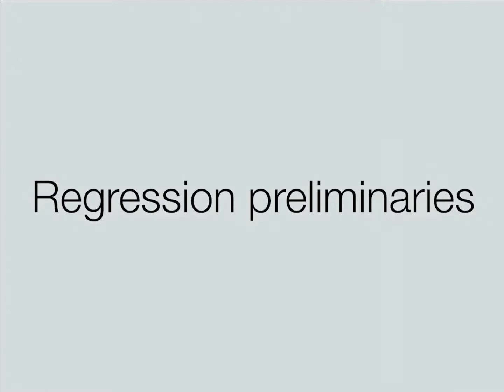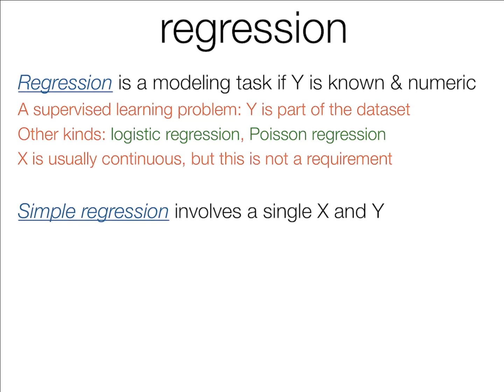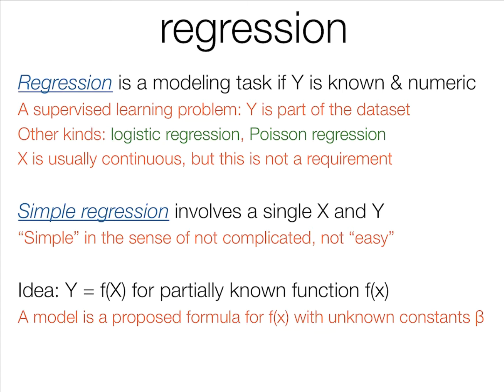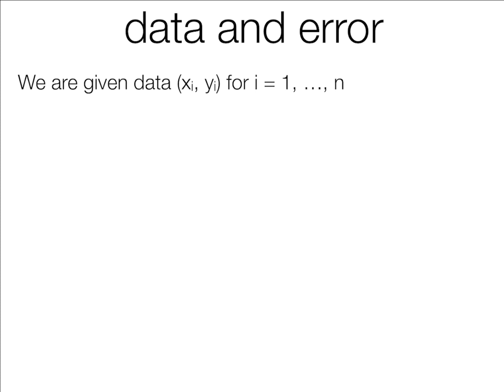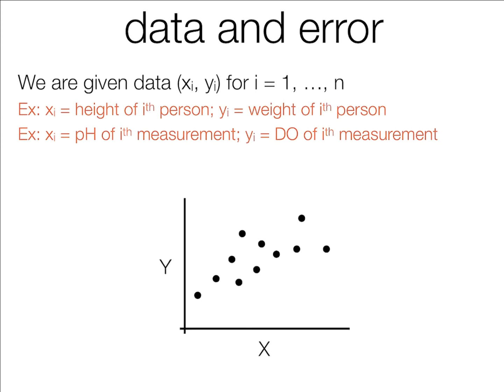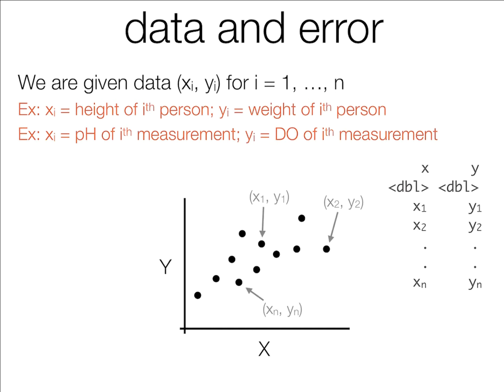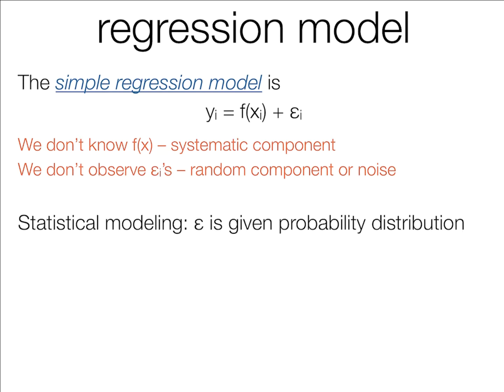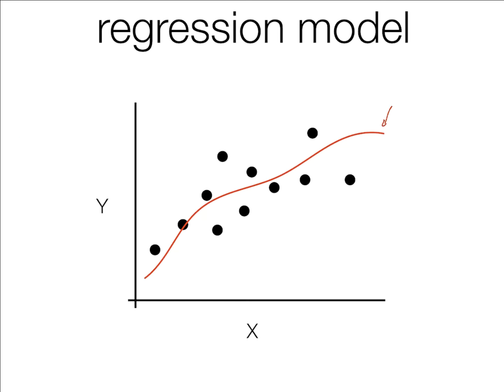1 Regression preliminaries